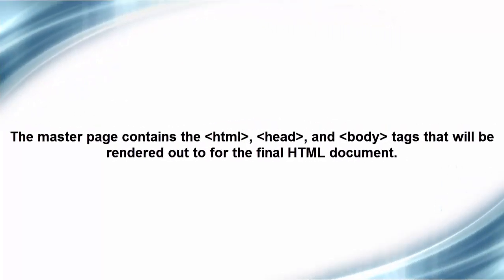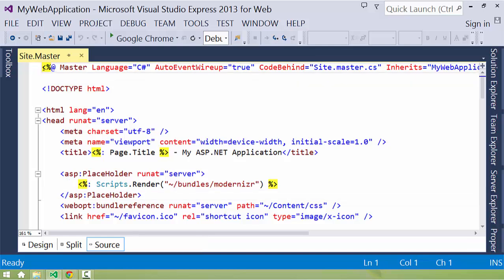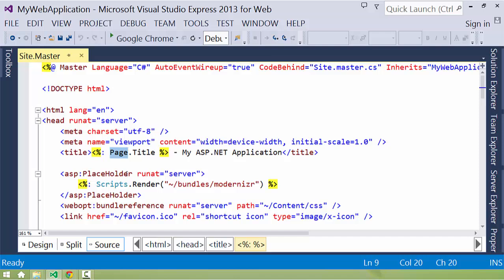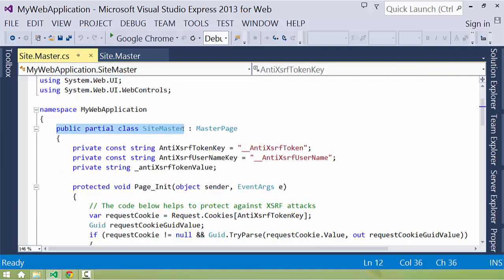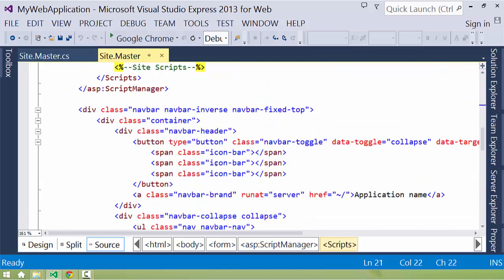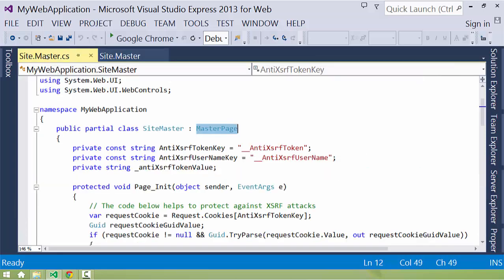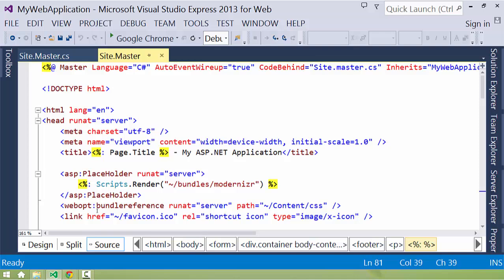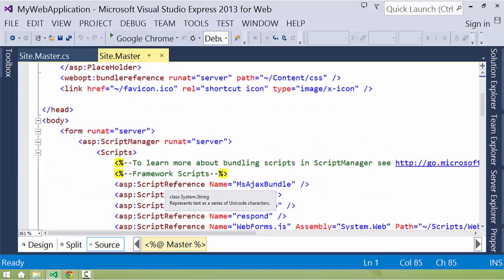Introduction to ASP.NET Web Forms: Master Pages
This video lecture will introduce you to the concept of templating with master pages and walk you through their use in an ASP .NET Web Forms Application.  This lecture is using ASP.NET Web Forms with a C# Code Behind in Visual Studio for Web.